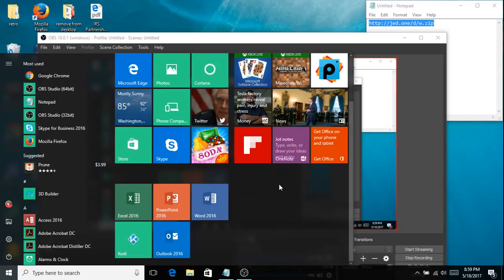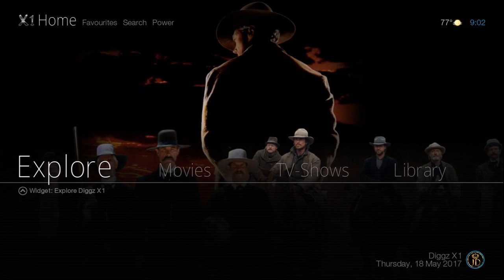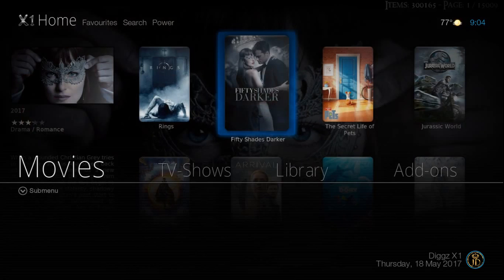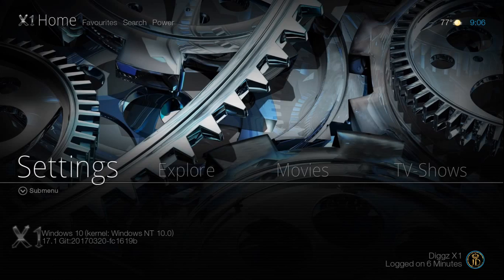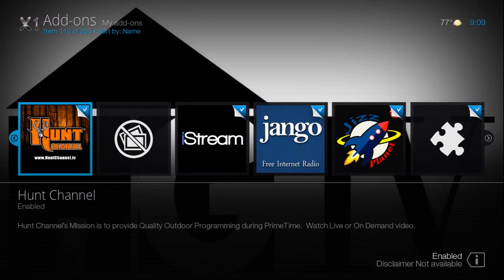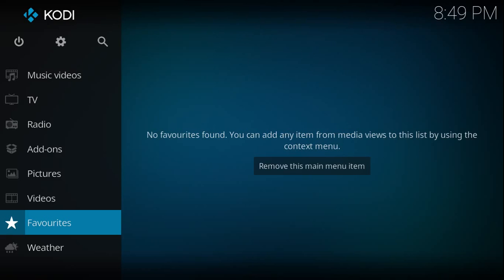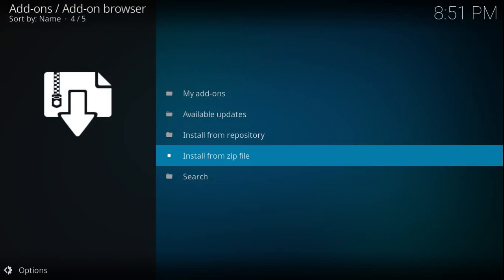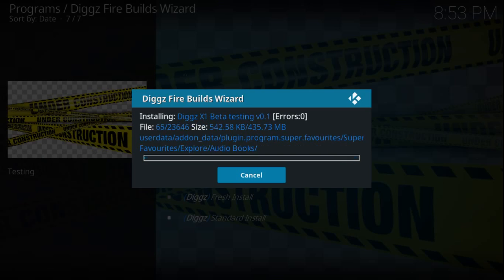The X1 Build For Kodi 17